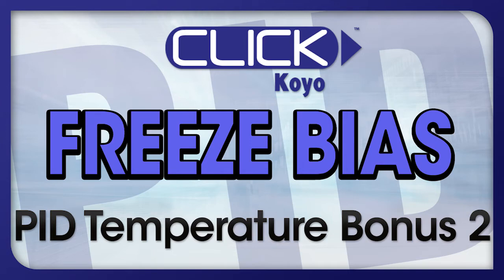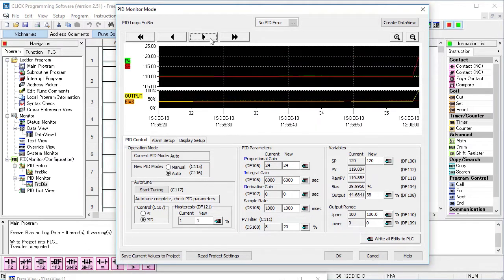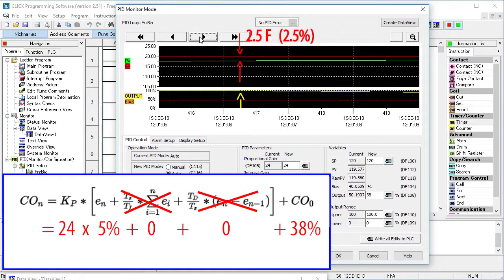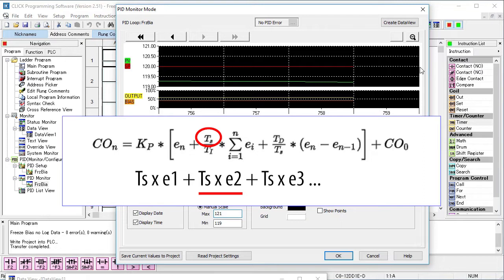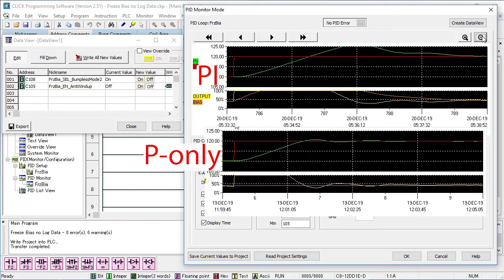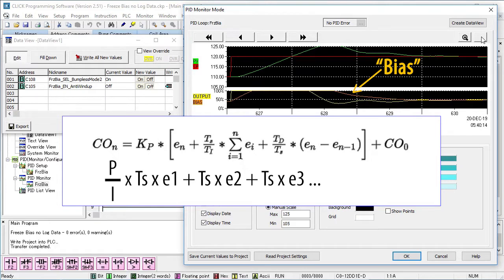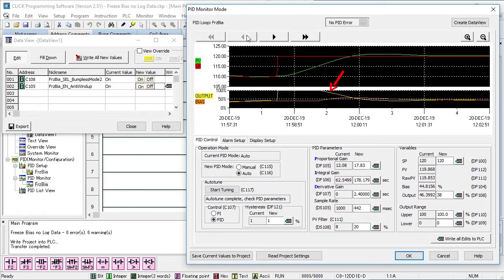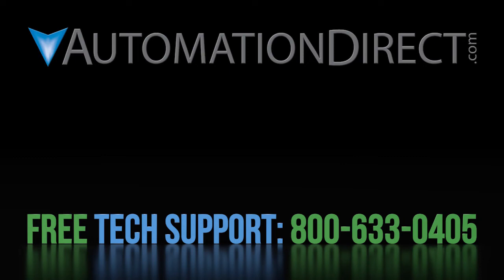CLICK PID Tutorial Videos Bonus 2 - Freeze Bias from AutomationDirect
This video take a deep dive into how PID actually works on the CLICK PLC so we can understand how the Freeze Bias option works and why it is important to use it. First we'll do a P only tuning, then a PI tuning without Freeze Bias and then a PI tuning with Freeze Bias so we can see the huge improvement it gives us. We also look visually at how PID works to get a better feel for exactly what the I-Term is doing.